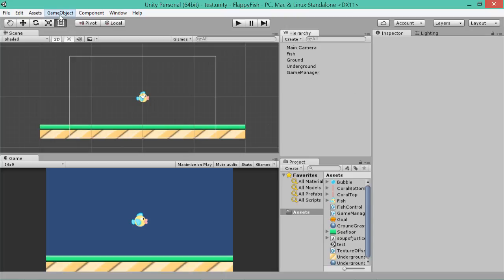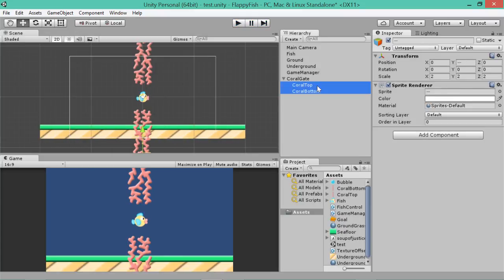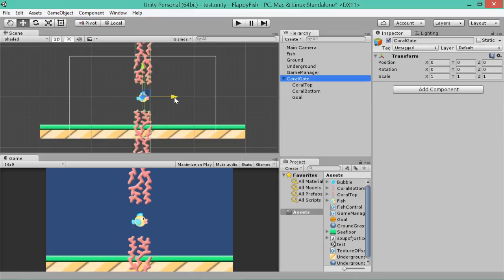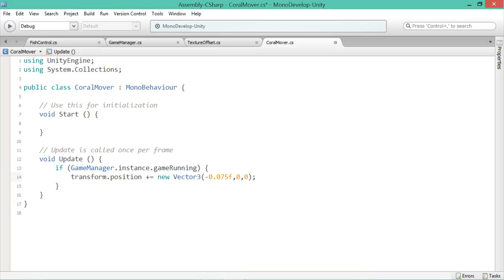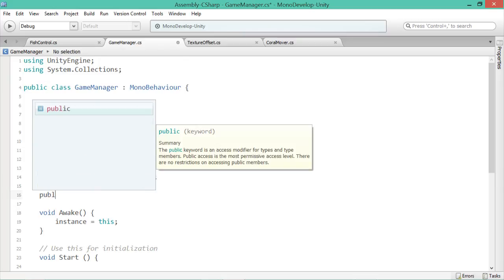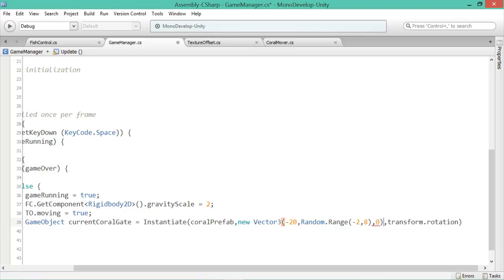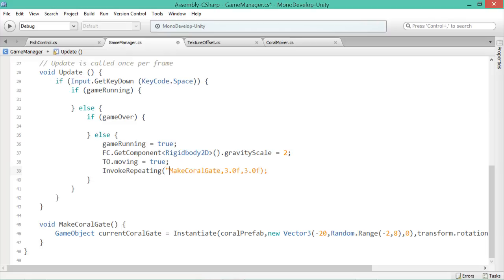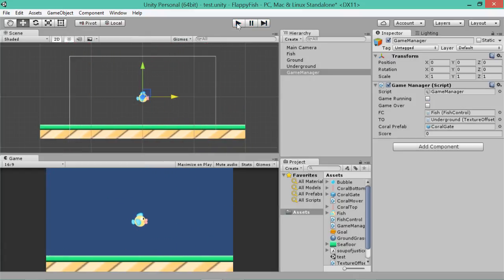The Lab Online - Flappy Fish Part 4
Part four of our video tutorial on how to recreate your own version of Flappy Fish.